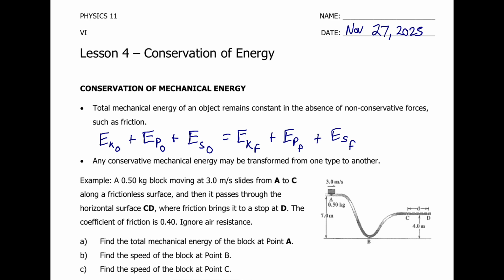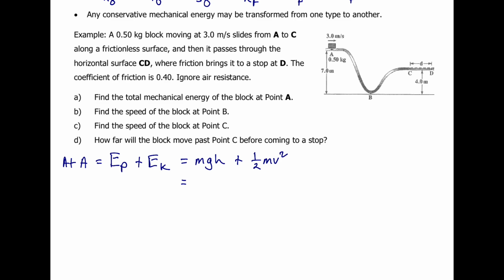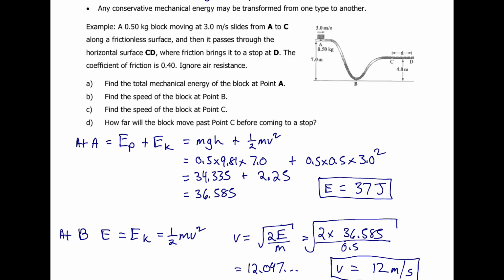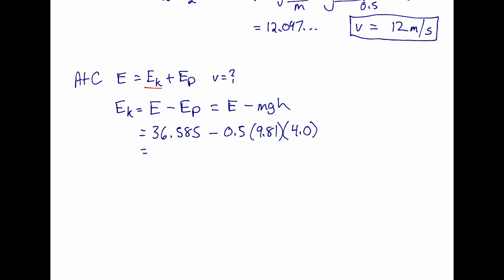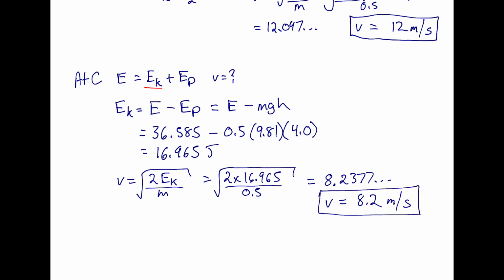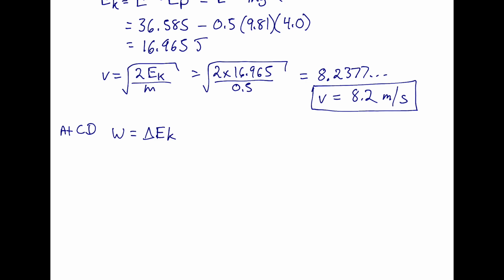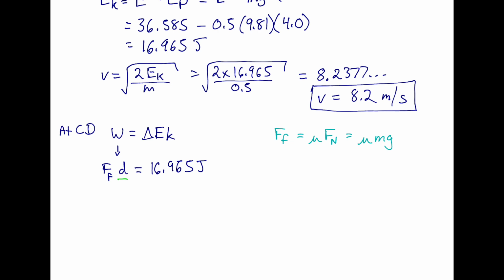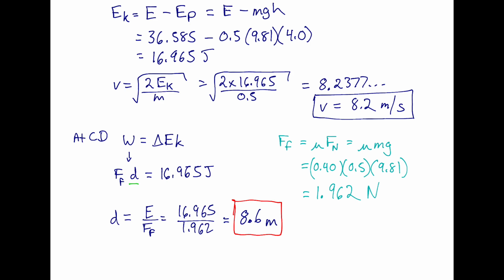Lesson 4 Conservation of Mechanical Energy